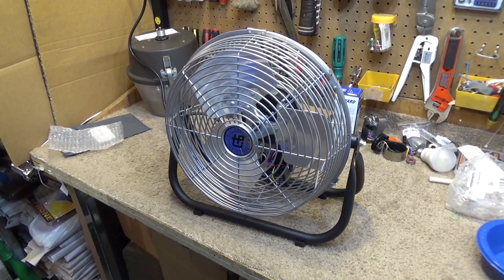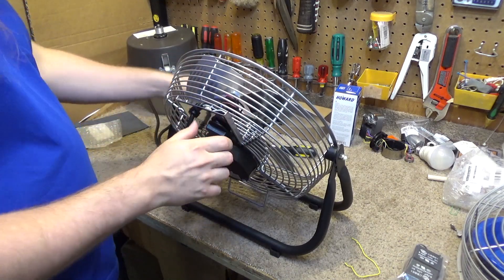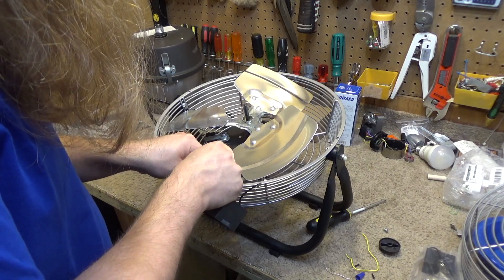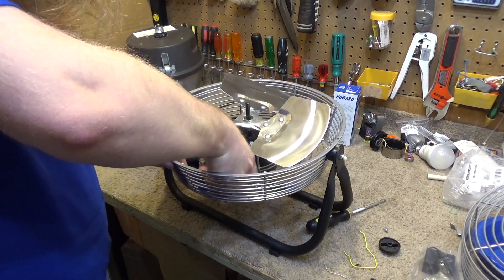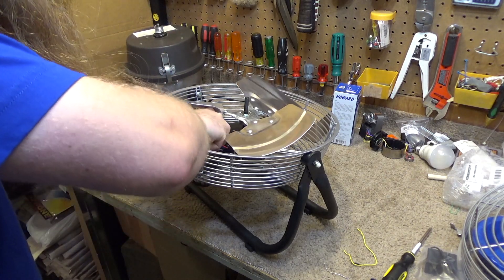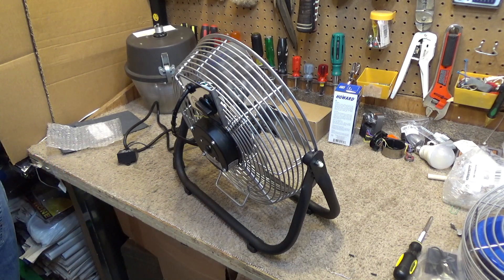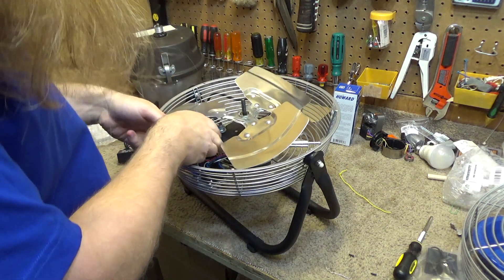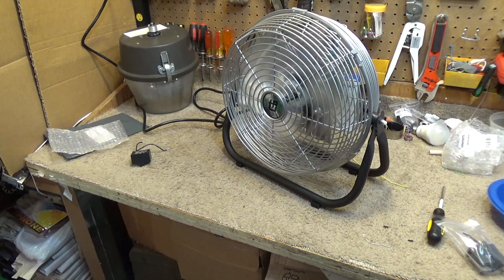8uF Low Speed | TPI F-12-TE 12" High Velocity Fan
Testing the TPI 12" high velocity fan model F-12-TE with an 8 uF (microfarad) capacitor in series with the low speed winding.